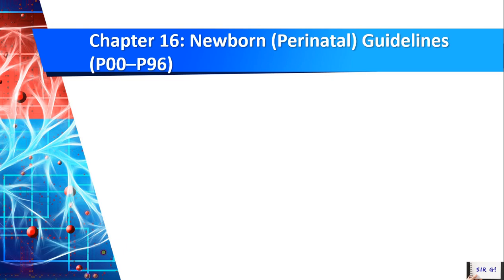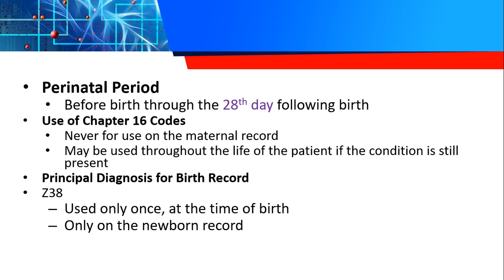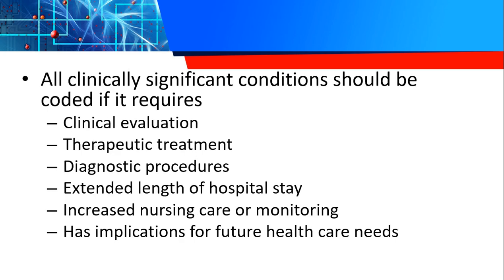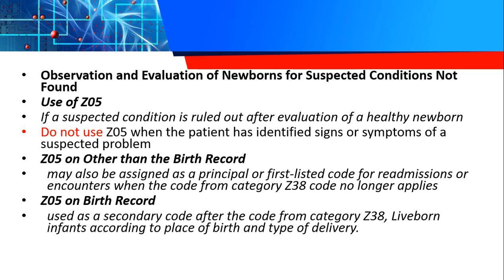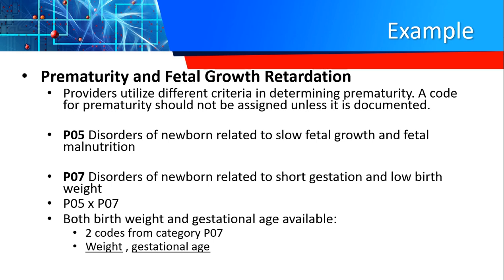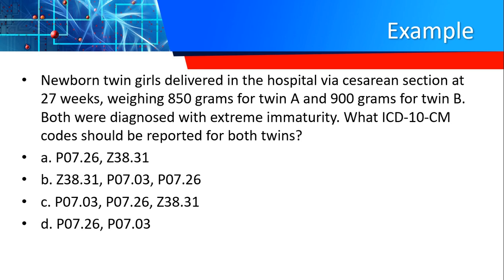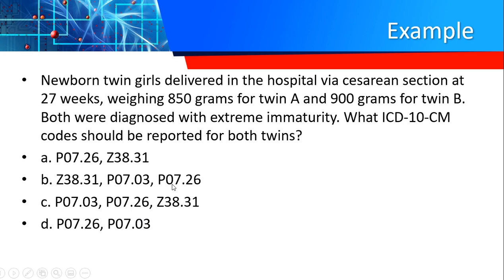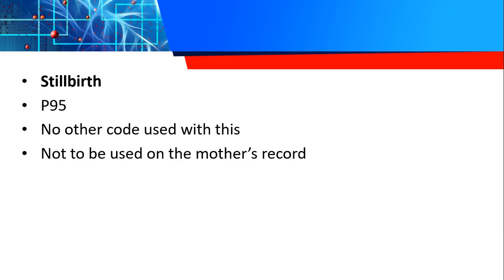ICD 10 CM 2021 - CHAPTER 16 - CERTAIN CONDITIONS ORIGINATING IN THE PERINATAL PERIOD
ICD 10 CM 2021 - CERTAIN CONDITIONS ORIGINATING IN THE PERINATAL PERIOD

PREGNANCY IS THE SEQUENCING PRIORITY

ICD 10 CM 2020 GUIDELINES, ICD 10 CM FOR BEGINNERS

Medical coding is the lifeblood of all successful practices and facilities. Certified medical coders must have a good understanding of anatomy and physiology, the disease process, and clinical procedures in order to apply the correct codes that make up health records, claims, and the business side of medicine.

This video is a free ICD 10 CM discussion for Medical coding CPC certification.

My reference is the CDC ICD 10 CM Official Guideline Medical Coding 2021

ICD 10 CM Coding Made Easy